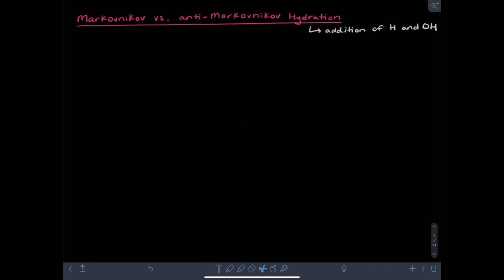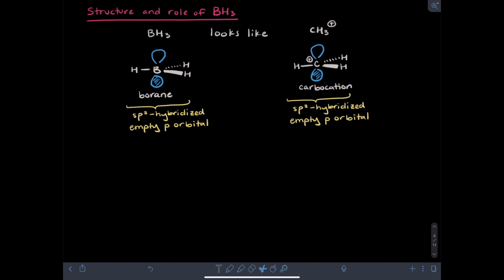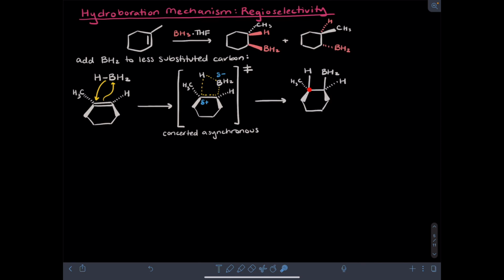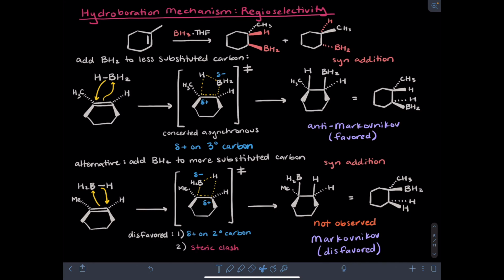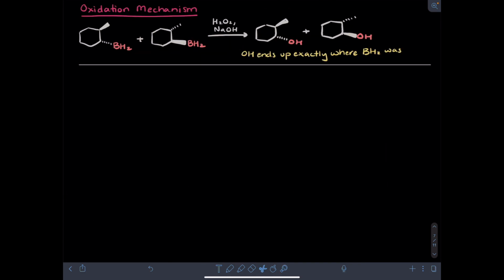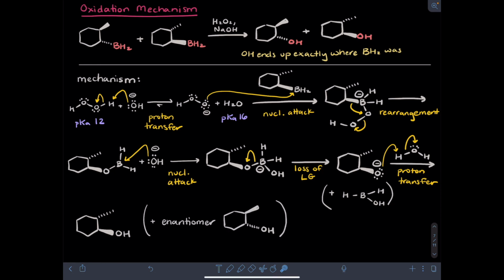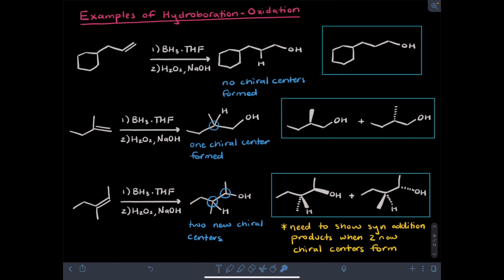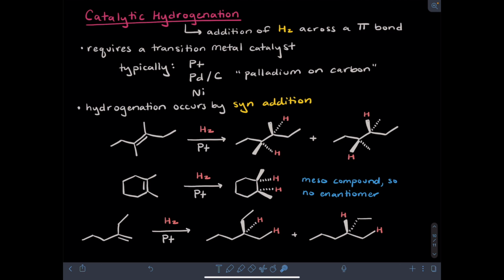Alkenes III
Hydroboration-Oxidation & Hydrogenation

0:00 Hydroboration-Oxidation & Hydrogenation
6:00 Hydroboration mechanism regioselectivity
14:48 Hydroboration mechanism stereochemical outcome
17:10 Oxidation mechanism
22:02 Hydroboration-oxidation summary & examples
26:18 Catalytic hydrogenation